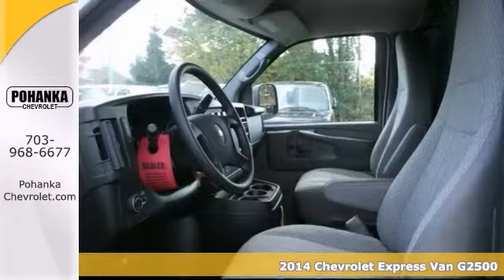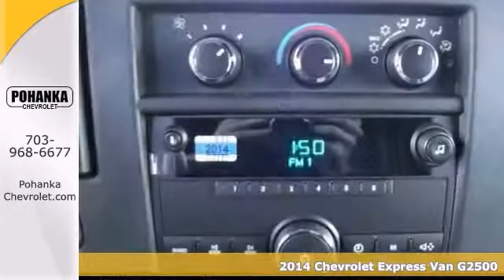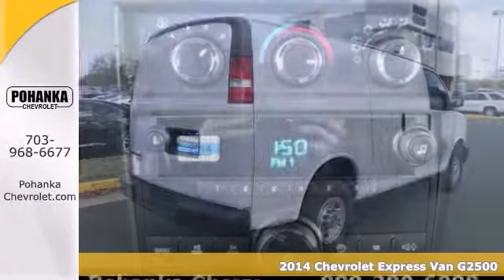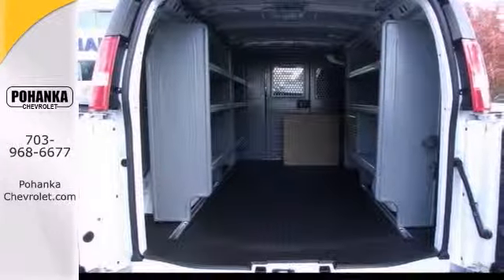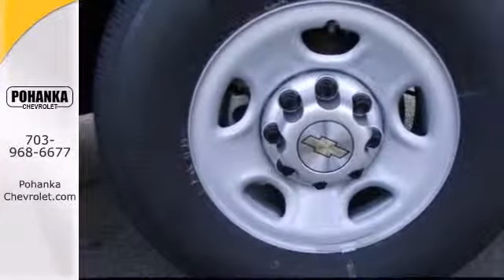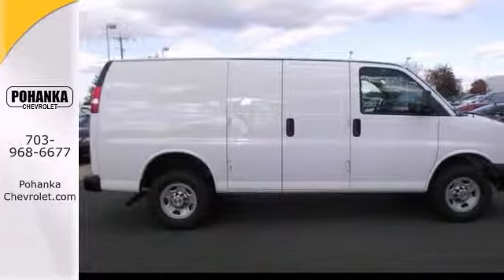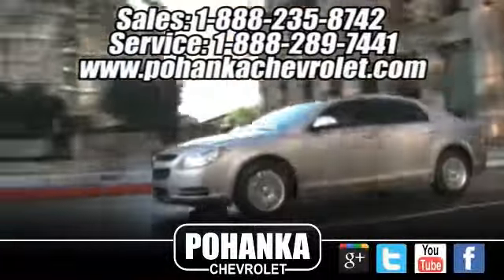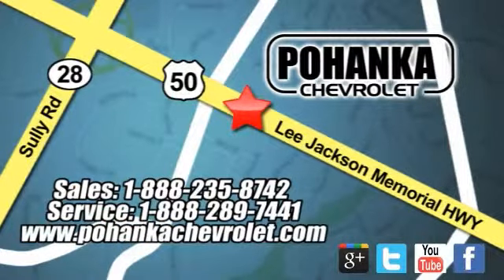2014 Chevrolet Express Van G2500 Chantilly VA Washington-DC, MD TE1115952 - SOLD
Year: 2014
Make: Chevrolet
Model: Express Van G2500
Trim: Work Van
Engine: Vortec 4.8L V8 SPI
Transmission: Automatic with Overdrive
Color: White
Interior: Medium Pewter
Stock #: TE1115952
Right van! Right price! Hey! Look right here! When was the last time you smiled as you turned the ignition key? Feel it again with this great-looking 2014 Chevrolet Express Van G2500. You just simply can't beat a Chevrolet product. All prices exclude taxes, title, license, and dealer processing fee of $499.00. Published price subject to change without notice to correct errors or omissions or in the event of inventory fluctuations. All features not on all vehicles. Vehicles shown are for illustration purposes only.

Address:
13915 Lee Jackson Hwy